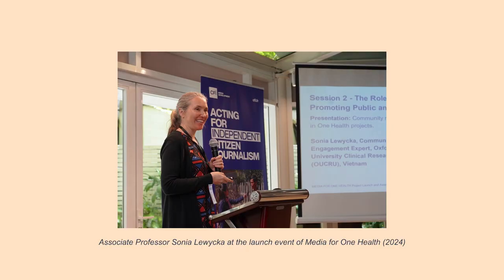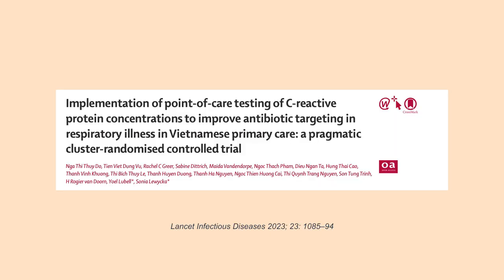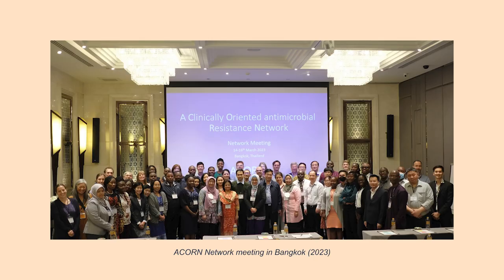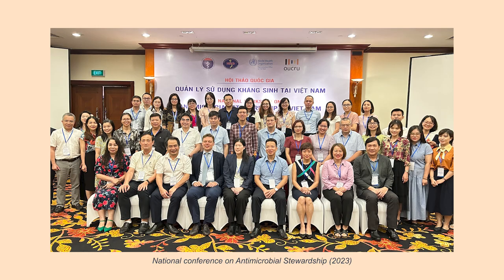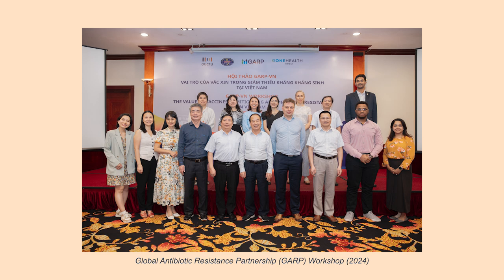Rogier van Doorn: Antimicrobial resistance in Vietnam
Rogier van Doorn, Professor of Infectious Diseases and director of OUCRU Ha Noi tells us about his research on  antimicrobial resistance in Vietnam.
OUCRU Hanoi runs a research program on antimicrobial resistance, focusing on the widespread resistance due to antibiotic overuse. Causing over 1.2 million deaths annually, AMR surpasses many major diseases. Our work includes community intervention trials, hospital stewardship programmes and extensive surveillance projects, aiming to inform and implement effective antibiotic use and policies globally.